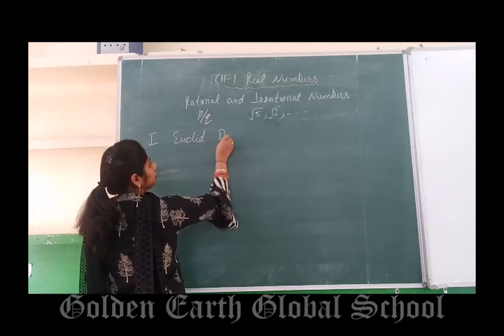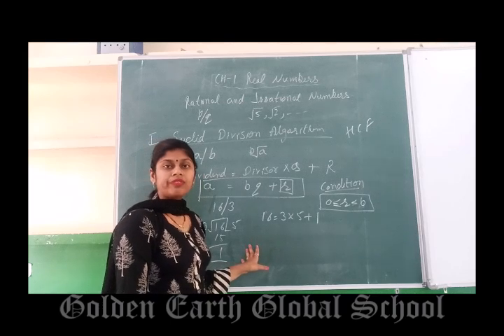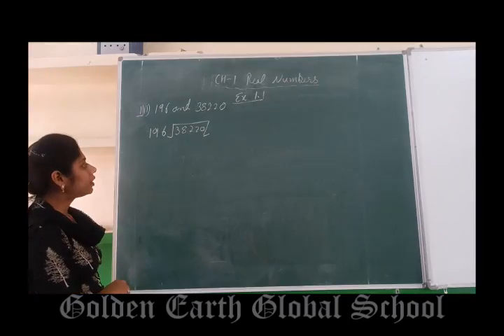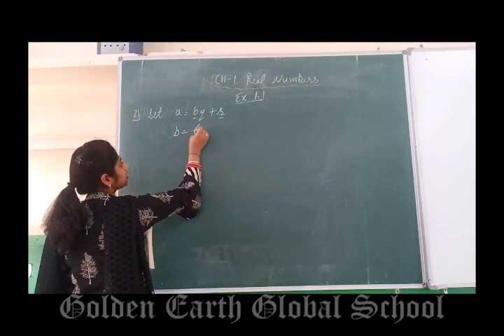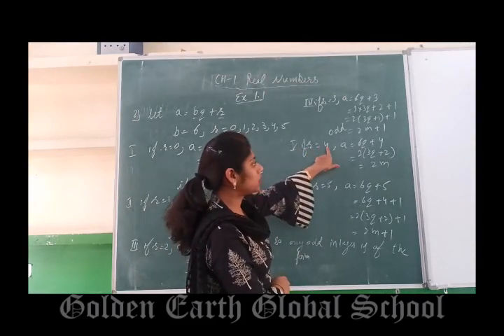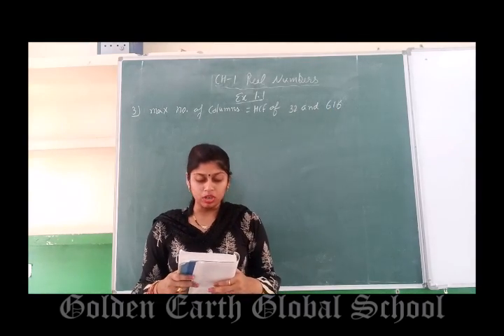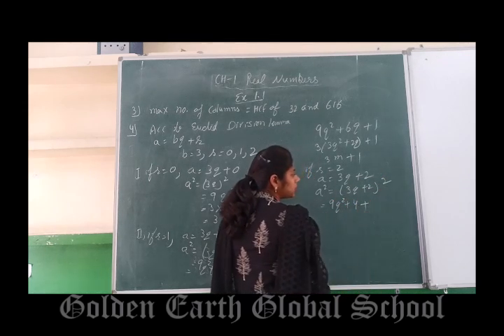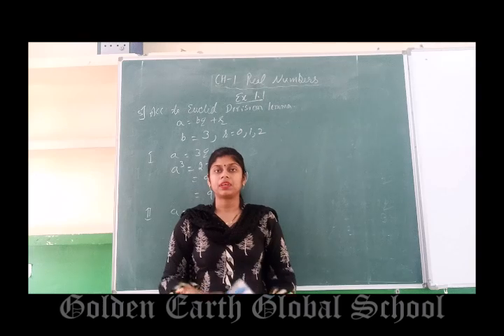Grade 10 | Maths | Exercise 1.1| Golden Earth Global School, Sangrur